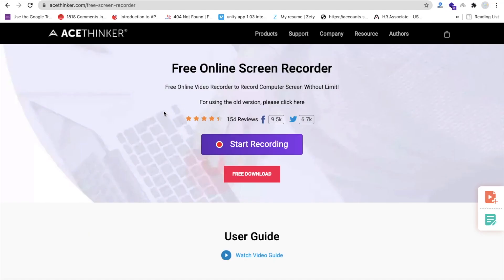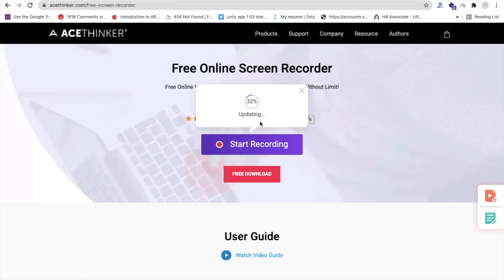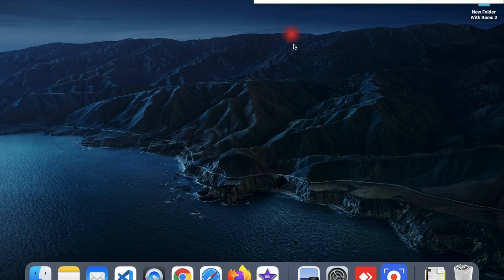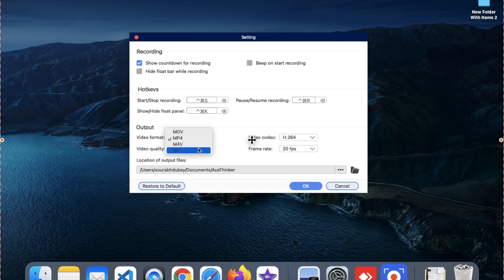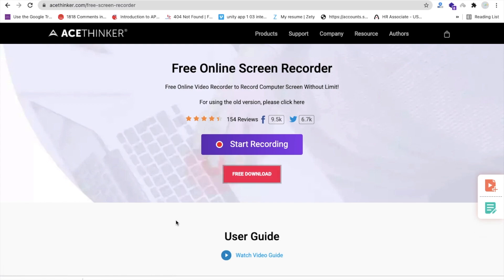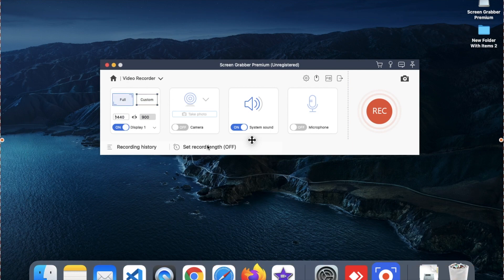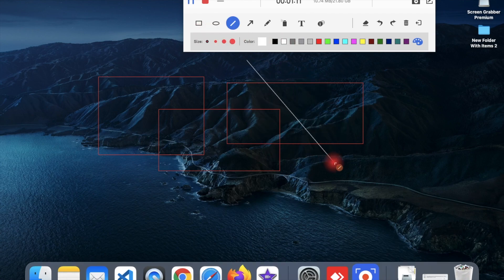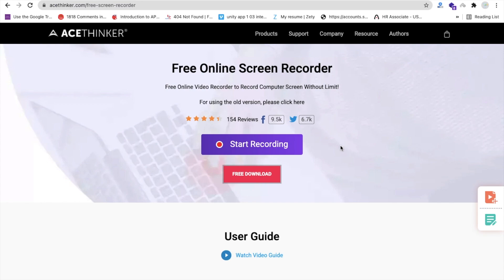How To Record Your Computer Screen | Free Screen Recorder | Acethinker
How To Record Your Computer Screen | Free Screen Recorder

Record Whatever You See on Computer Screen
You can record audio as well as the video to create the perfect screen recording with this online screen recorder with audio. As well as this, you can record video and audio via your webcam. Furthermore, you can include or exclude the system sounds, configure the audio input options to use the audio from the system or via an external microphone. All of these things allow you to create any type of screen recording - including tutorial videos, game play, and even record your online conferences.

Save Recordings to Play Anywhere
Due to the versatility of this free online desktop recorder, it allows you to create videos and view them on the move. You can save the recorded video to all popular video formats - including AVI, MOV, WMV, FLV, MP4, and many more to ensure that your recordings can be played and shared anywhere you like. You just follow the on-screen instructions for conversion once the recording is complete. If you like, you can even directly upload the video to YouTube, Video, Google Drive, or Dropbox so you can share it with the world.